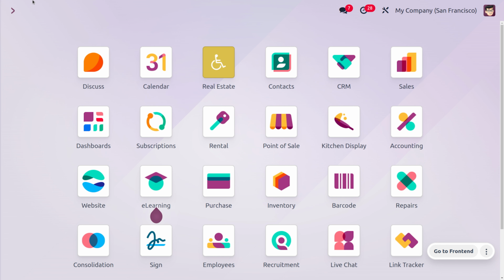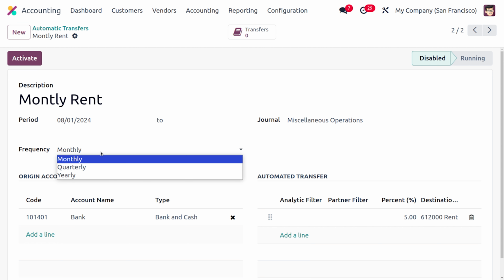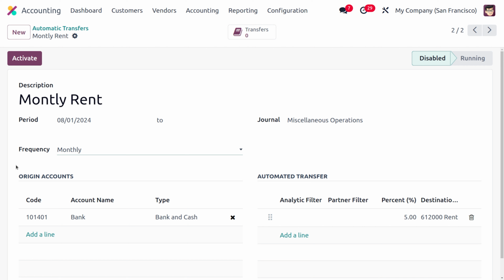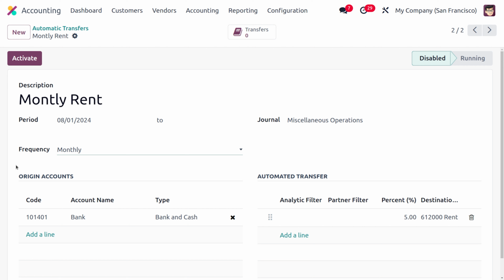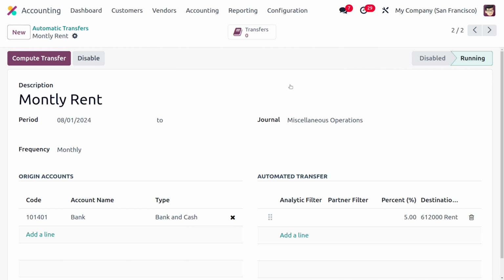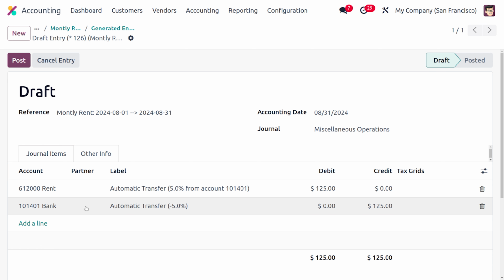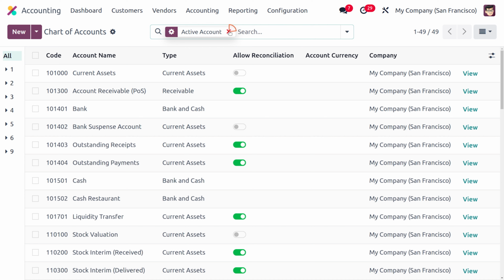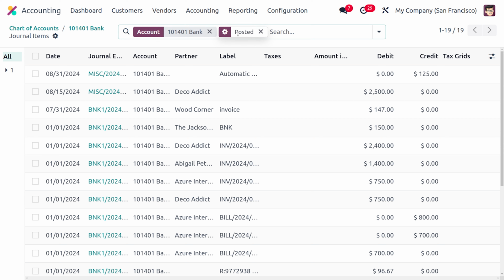How to Create Automatic Transfers in Odoo 17 Accounting App | Odoo 17 Accounting Tutorials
Automatic transfers in Odoo 17 Accounting are a powerful tool that can streamline your financial processes and reduce manual data entry. They allow you to automatically move funds between bank accounts based on specific conditions or schedules.

Types of Automatic Transfers:

Scheduled Transfers: These transfers are triggered at predefined intervals, such as daily, weekly, or monthly. You can set up recurring transfers for tasks like paying bills or moving funds between savings and checking accounts.
Rule-Based Transfers: These transfers are initiated based on specific conditions, such as when the balance of a bank account reaches a certain threshold or when a particular invoice is paid.

Setting Up Automatic Transfers:

Create Bank Accounts: Ensure you have created the bank accounts involved in the transfers.

Define Transfer Rules:

- Scheduled Transfers: Specify the frequency, start date, and amount to be transferred.

- Rule-Based Transfers: Define the conditions that trigger the transfer, such as the account balance or invoice status.

- Configure Transfer Details: Specify the source and destination bank accounts, the transfer amount, and any additional details.

- Activate the Transfer: Once you've set up the transfer, activate it to start the automatic process.

Key Benefits of Automatic Transfers:

- Improved Efficiency: Reduce manual data entry and errors by automating routine financial tasks.

- Enhanced Accuracy: Ensure timely and accurate transfers, minimizing the risk of late payments or missed opportunities.

- Increased Control: Maintain better oversight of your financial transactions through automated processes.

- Time Savings: Free up valuable time for more strategic tasks by automating repetitive processes.